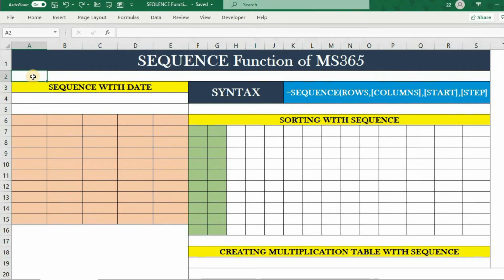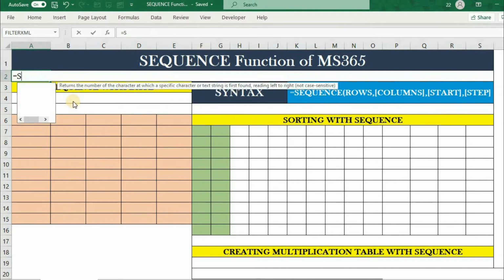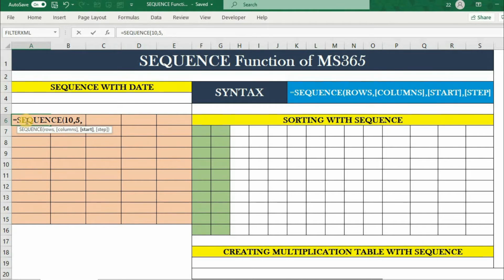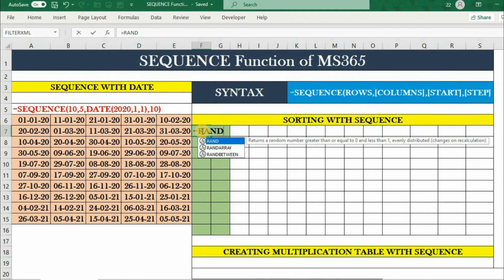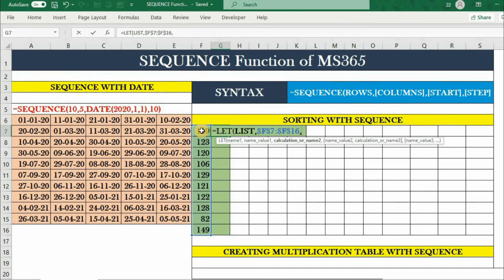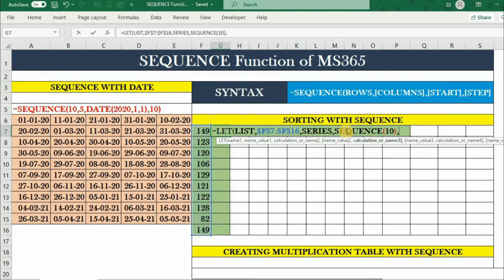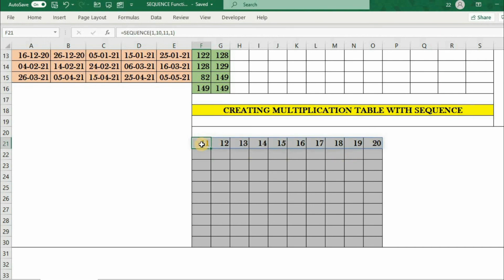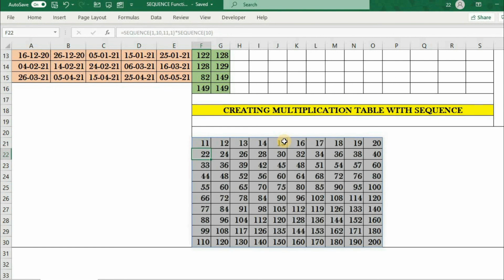SEQUENCE FUNCTION | MS365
SEQUENCE Function is another amazing function of latest MS365. This enables you to generate a pattern or sequence of N*M numbers with singe cell Formula. If you haven't yet started using this fantabulous version of Microsoft 365, do it immediately. The google drive link for the practice worksheet is as under:-